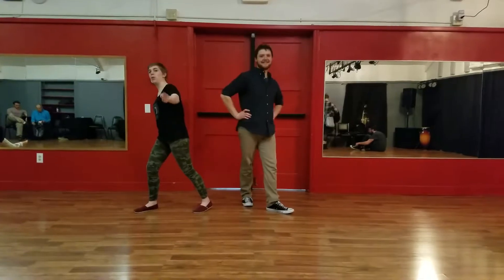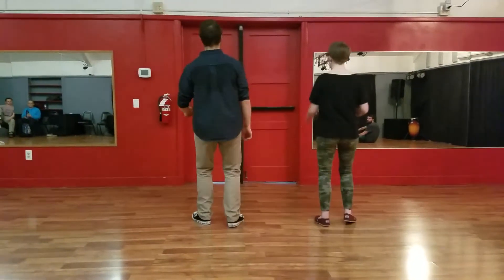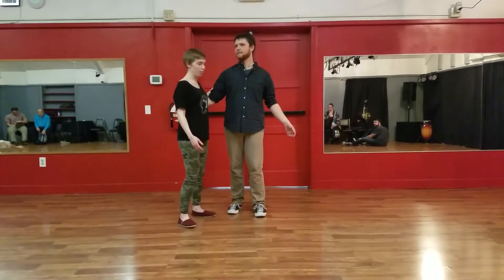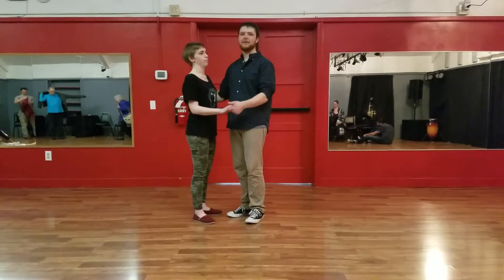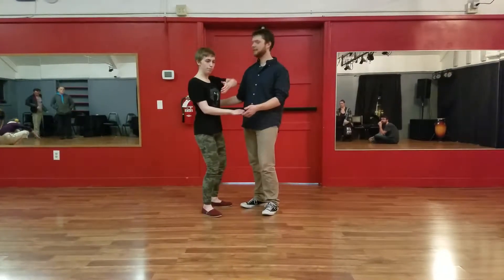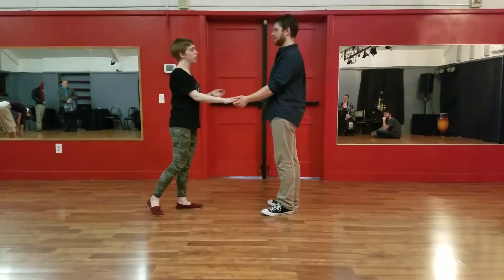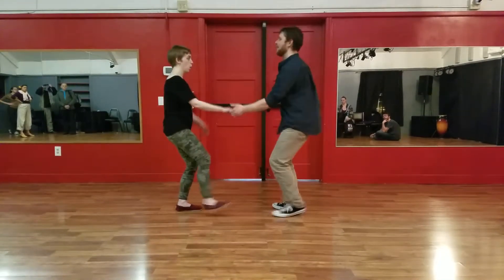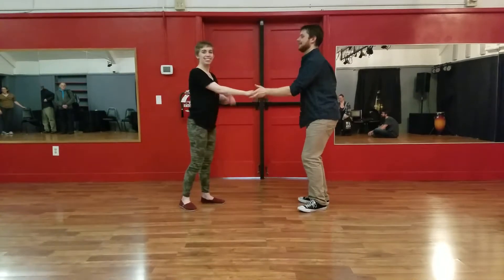Springfield Swing, January '19, week 1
Dodi and Andrew teach 6 count basics, send out, inside turn, and lead collect